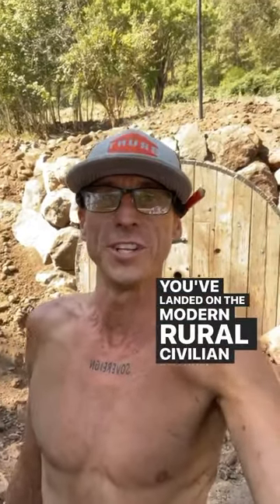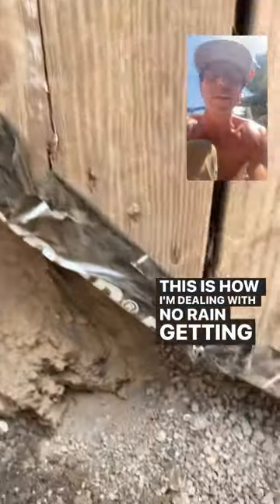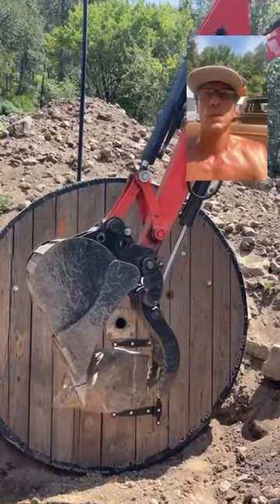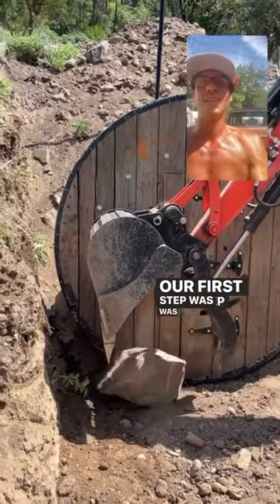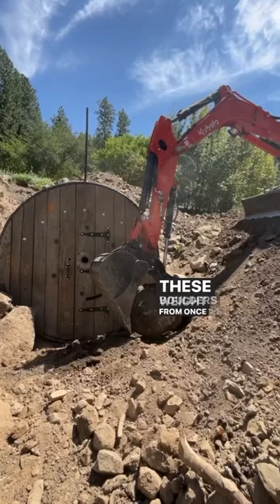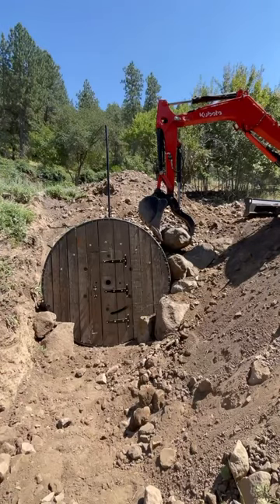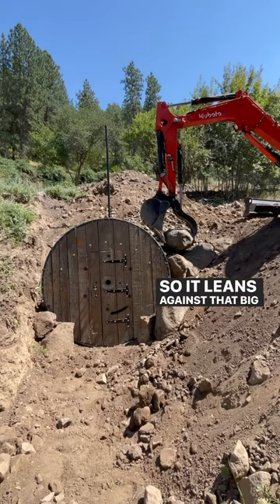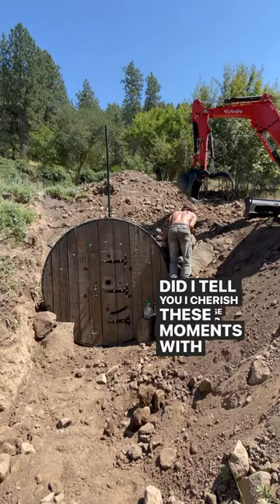DIY Homestead Root Cellar Build Pt.1 🤝🛠💪